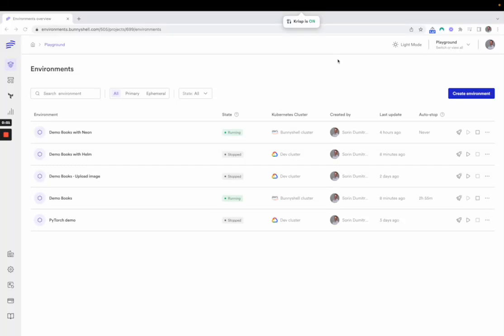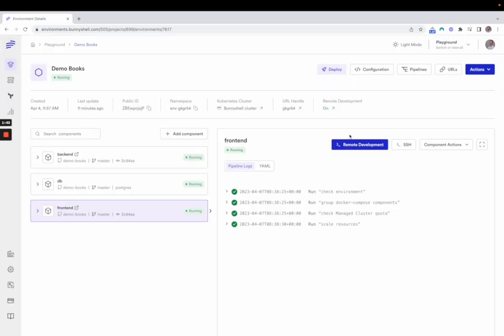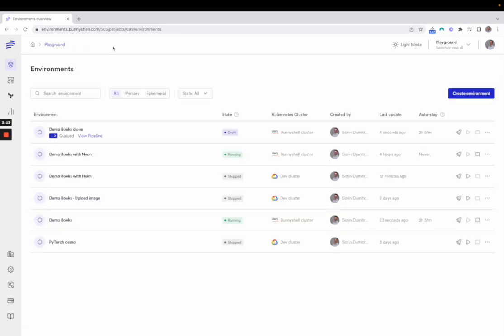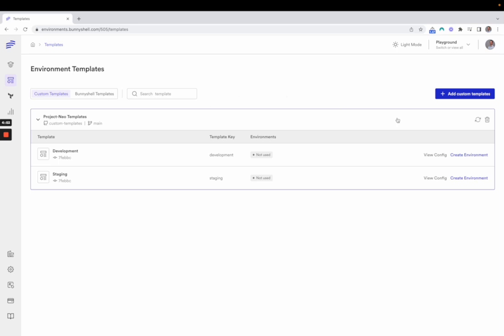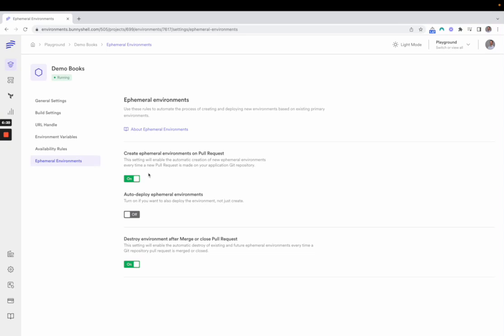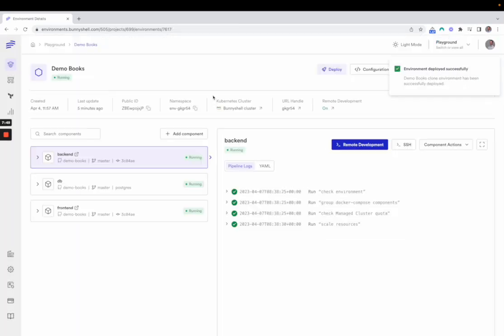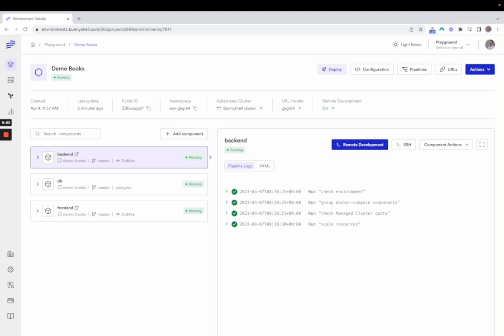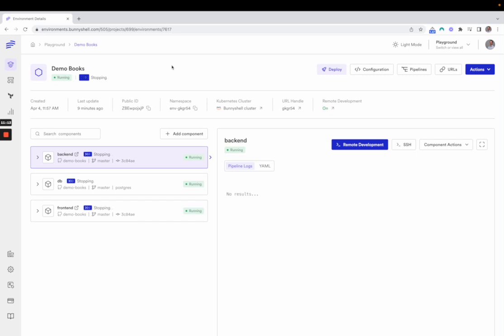Using Environments in Bunnyshell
Discover how to use Bunnyshell environments effectively throughout your development process! This video covers four main use cases: remote development environments, on-demand environments for testing and feedback, automatic preview environments, and end-to-end testing environments.

Learn how to create, deploy, and manage environments using templates, cloning, and the CLI or Docker image. Plus, explore how to control resource consumption with availability rules and manual start/stop options. Maximize your productivity and efficiency by utilizing Bunnyshell environments in your development workflow!